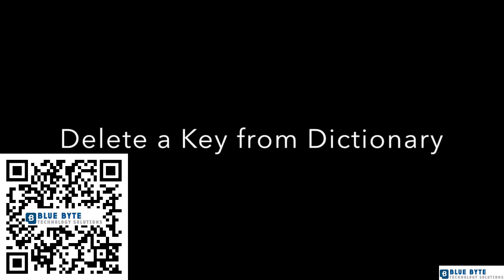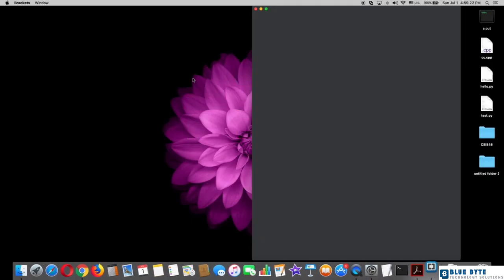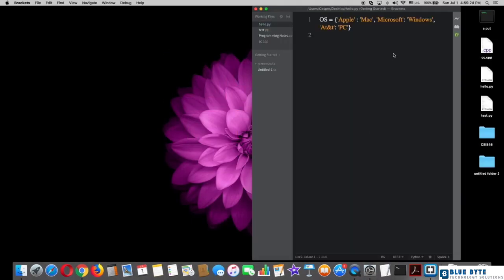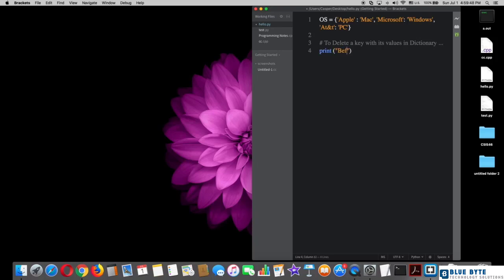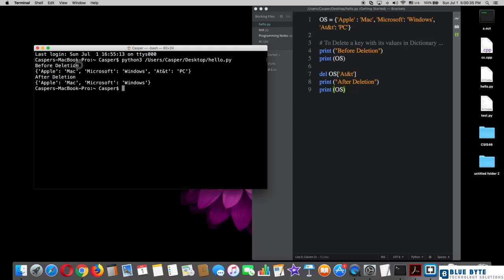Python Full Course For Beginners - 051 - Delete a Value in Dictionaries